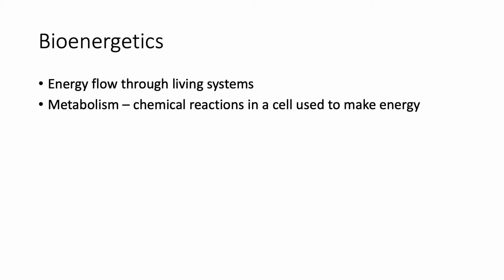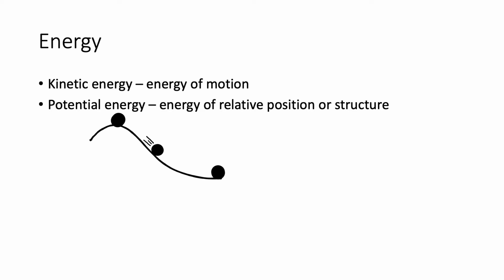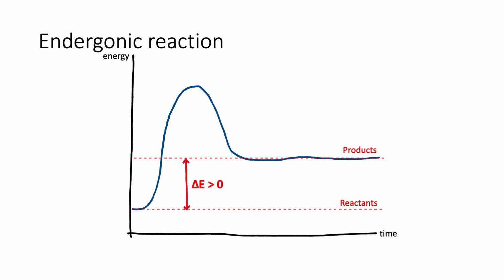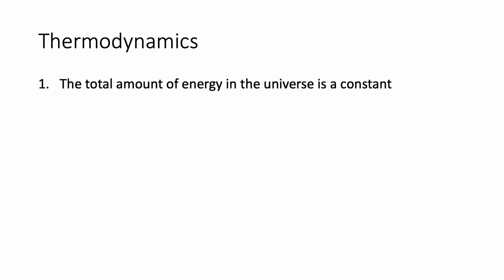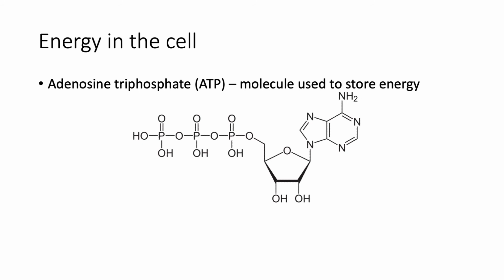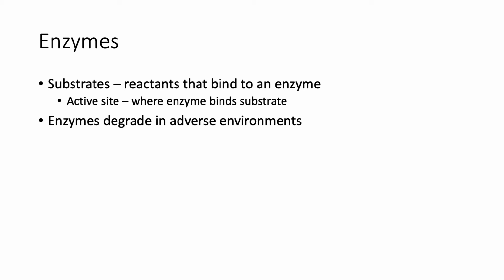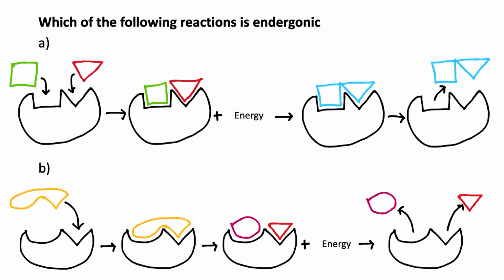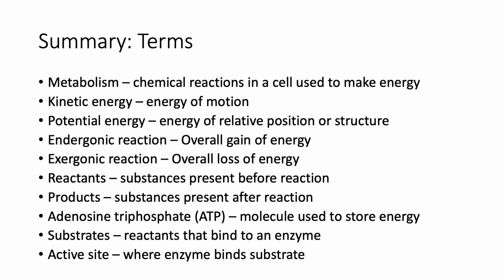Introduction to Biology: Enzymes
Aryan Lalwani talks about enzymes in this video.